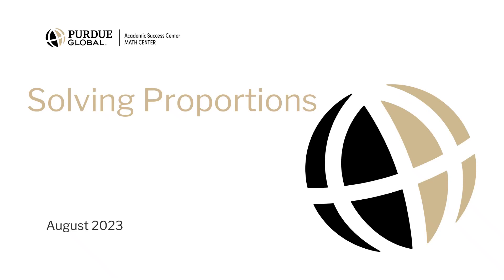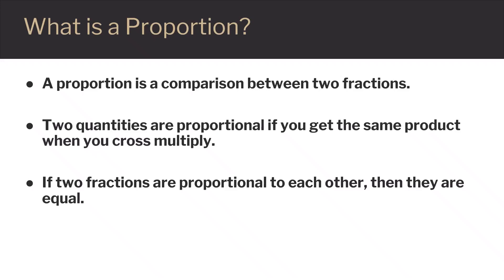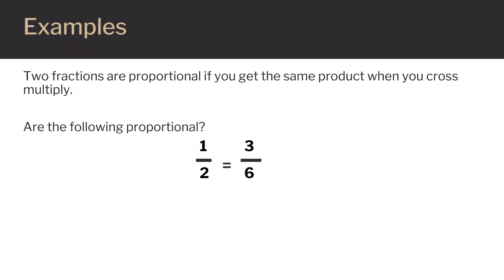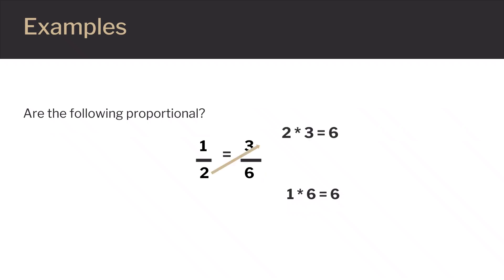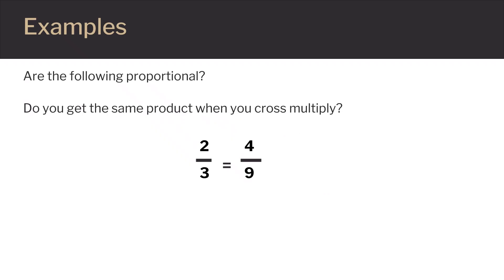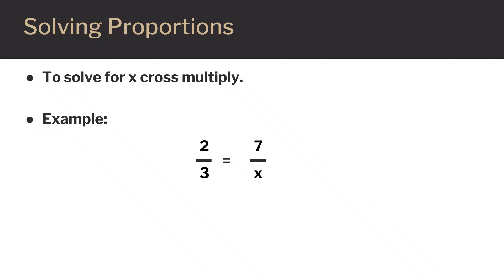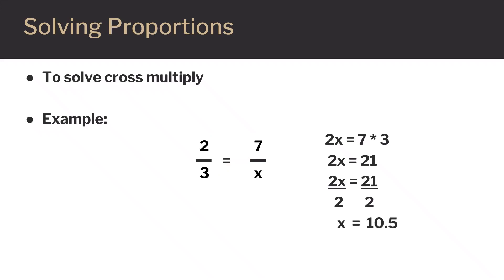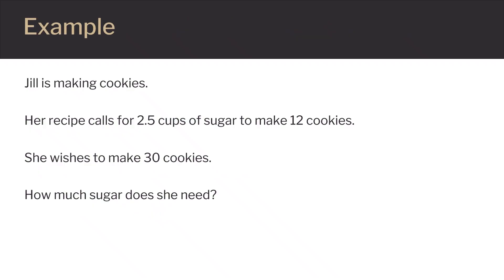Solving Proportions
This Purdue Global Math Center video presents what a proportion is, how to solve proportions, and looks at an application of solving proportions in a word problem.